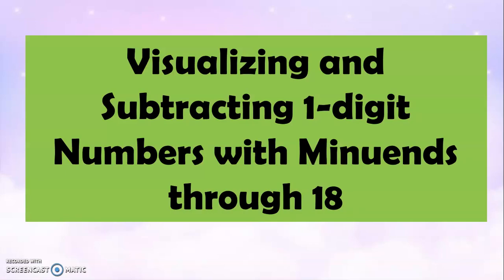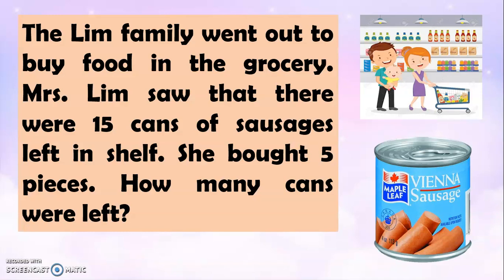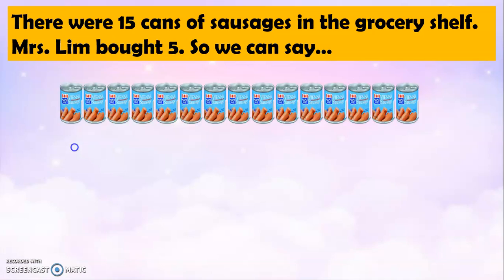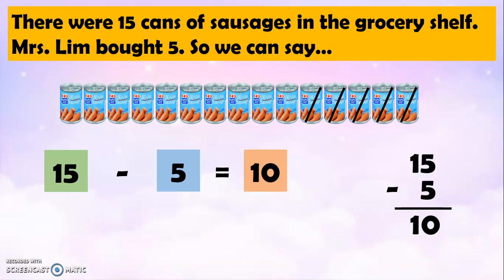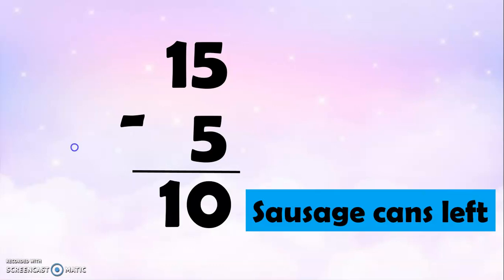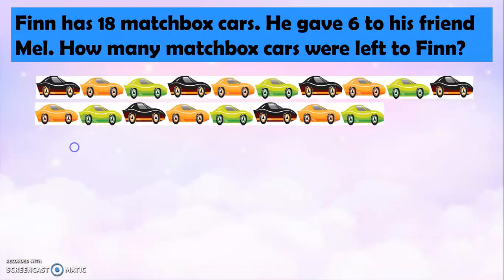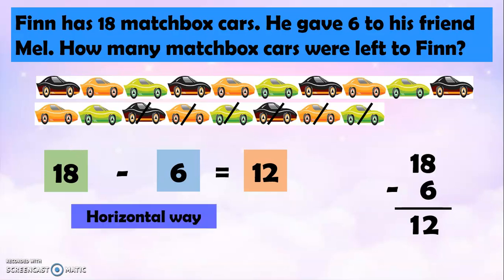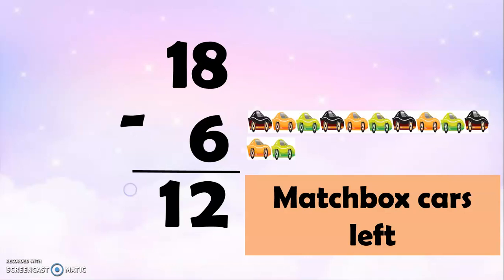Subtraction with Minuends Through 18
A Grade 1 lesson on subtraction with minuends through 18